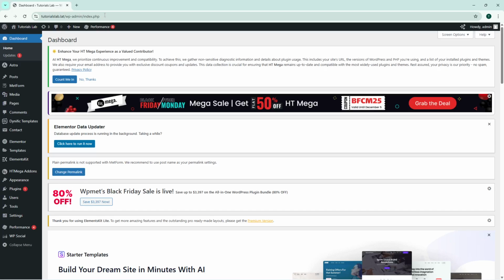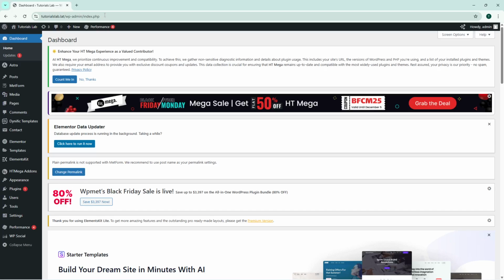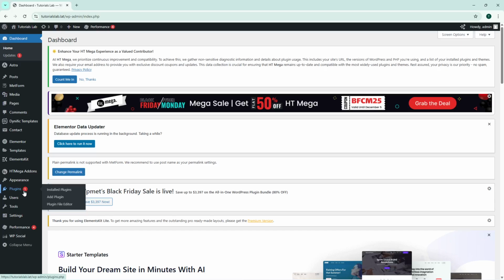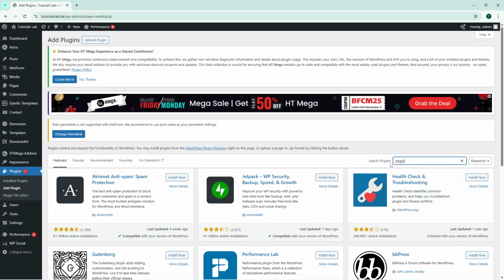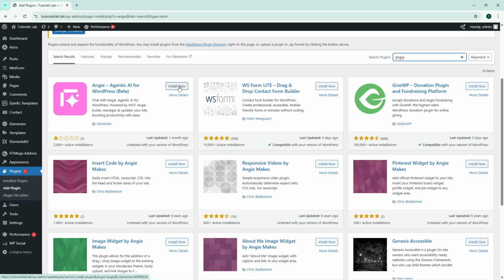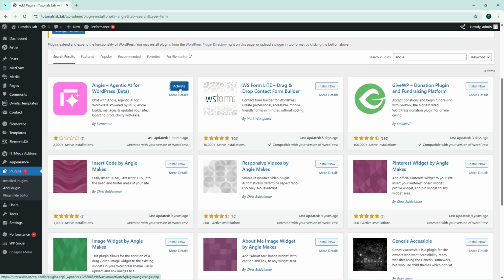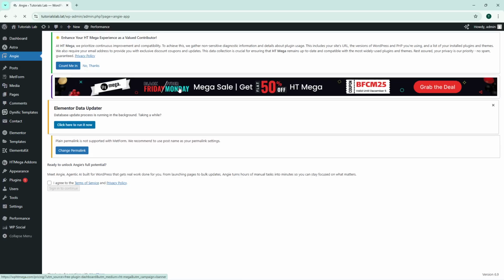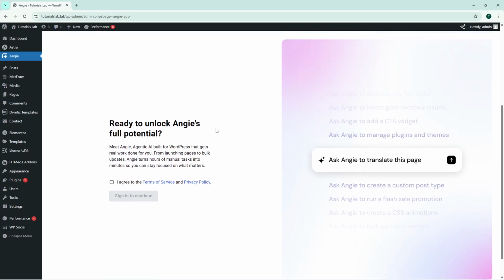How To Install Angie In Wordpress (Tutorial 2026)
Along the way, you'll learn how to install Angie on WordPress, setup Angie plugin for WordPress, add Angie to your WordPress site, Angie integration with WordPress tutorial, getting started with Angie on WordPress, complete guide installing Angie WordPress, configure Angie within WordPress platform, WordPress Angie plugin installation steps, easy way to install Angie WordPress, setup Angie on new WordPress site, how to add Angie to existing WordPress, tutorial install Angie in WordPress